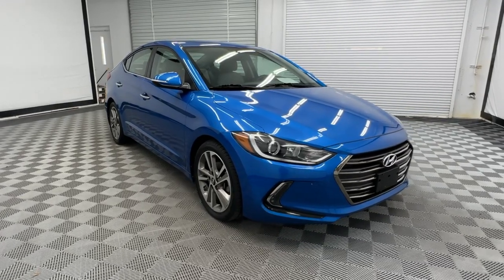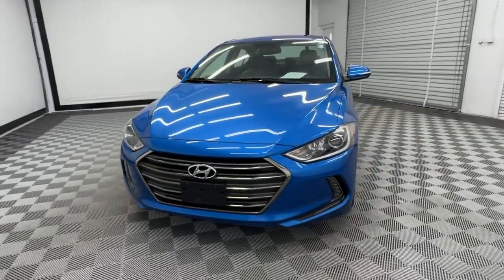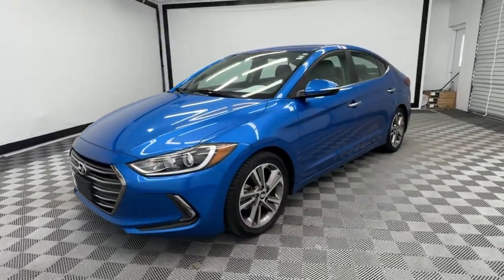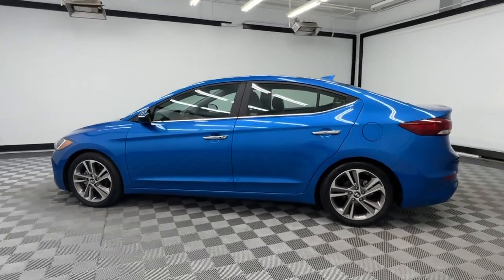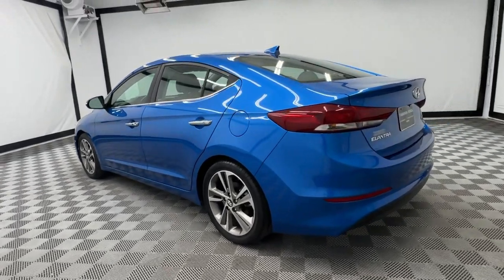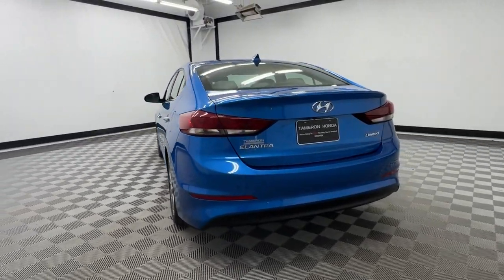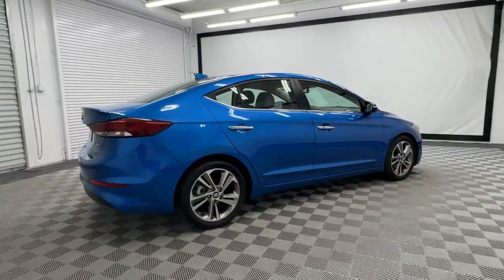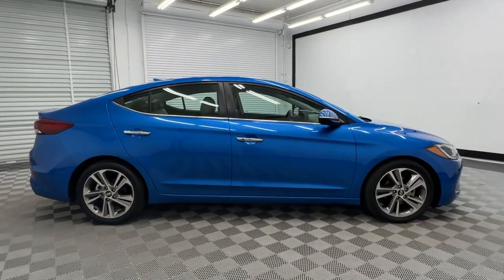2017 Hyundai Elantra Birmingham, Hoover, Alabaster, Vestavia Hills, Helena H230667C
Electric Blue Used 2017 Hyundai Elantra Limited available in 1675 Montgomery Hwy., Birmingham, Alabama at Tameron Honda. Servicing the Birmingham, Hoover, Alabaster, Vestavia Hills, Helena area.

Tameron Honda
1675 Montgomery Hwy

Recent Arrival!brbrThis vehicle comes with our exclusive Platinum Protection Plan. Our ASE Certified mechanics perform such an extensive inspection we can offer a fully comprehensive protection plan that offers you the peace of mind needed when purchasing a pre-owned vehicle. 28/37 City/Highway MPG Hyundai Elantra 2017 Limited FWD 2.0L 4-Cylinder DOHC 16V 6-Speed Automatic with Shiftronic Electric BluebrbrCome visit us in Hoover where we do business one way...the right way!!! We offer financing even with bad credit and can help you get into a new car. *See Tameron for copy of warranties.